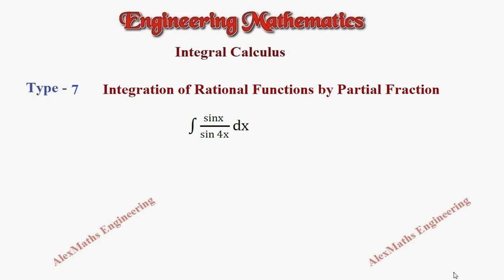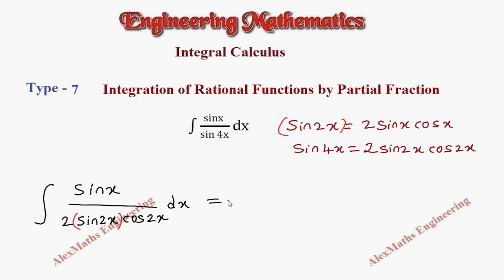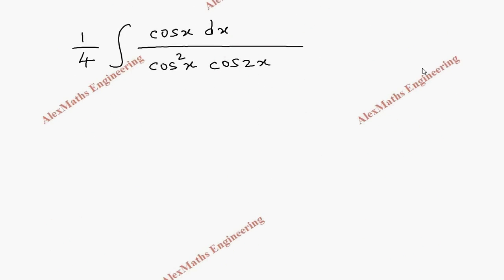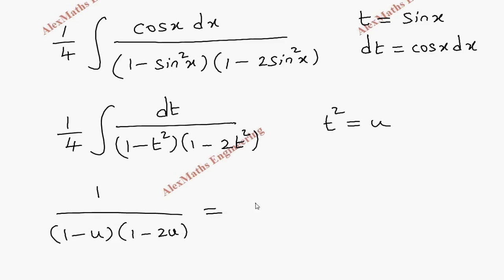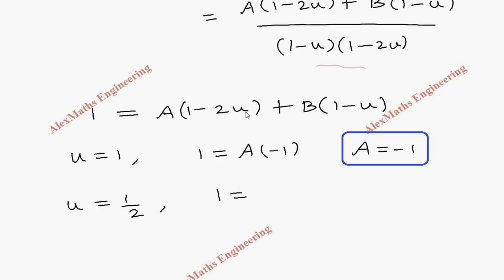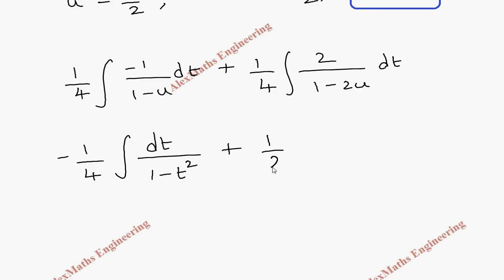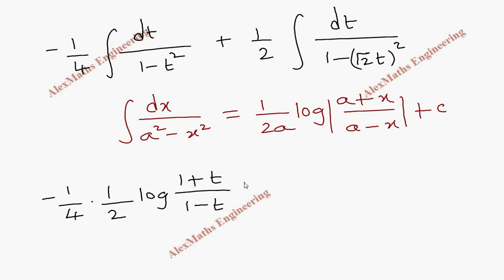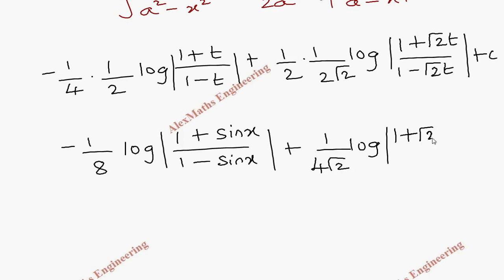Integration of Rational Function by Partial Fraction Type 7 Part 12 Engineering Mathematics